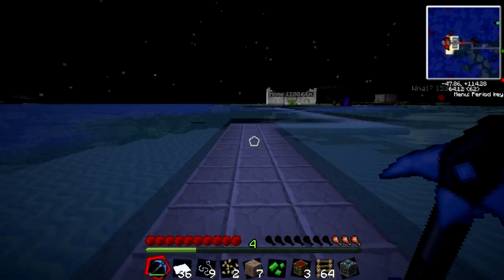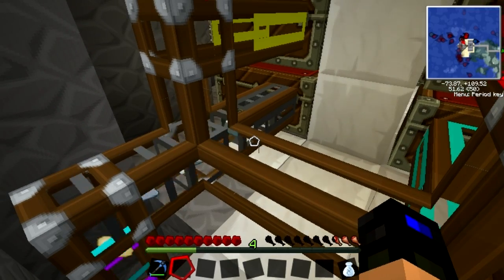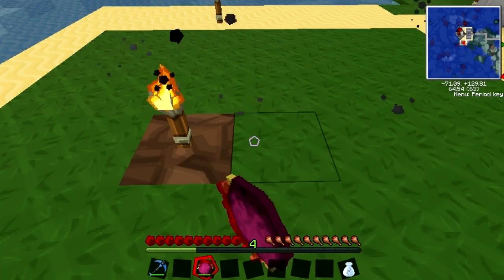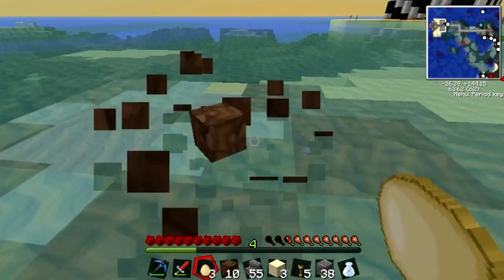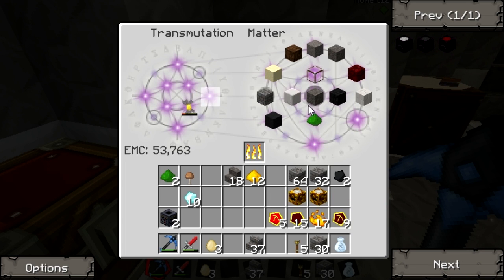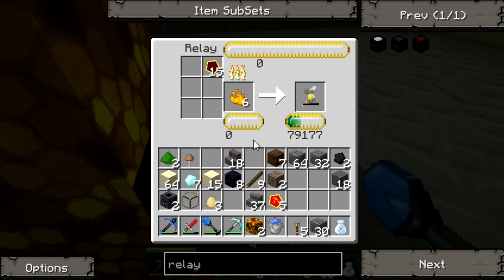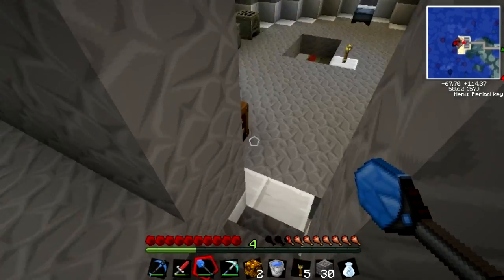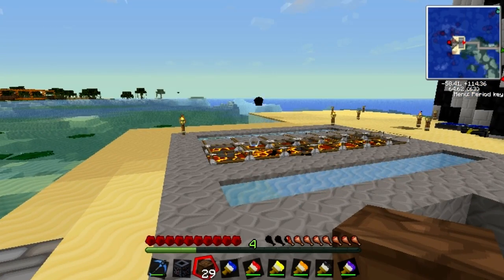Technic Adventures (TASU) - EP20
Technic FTW!